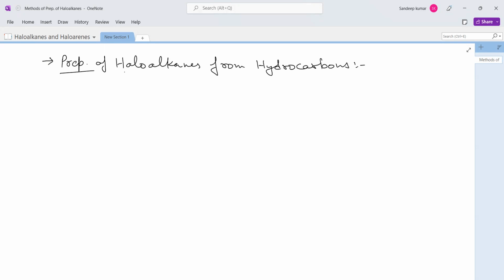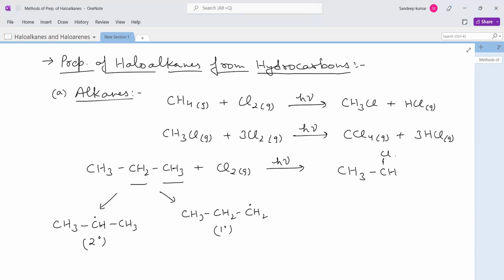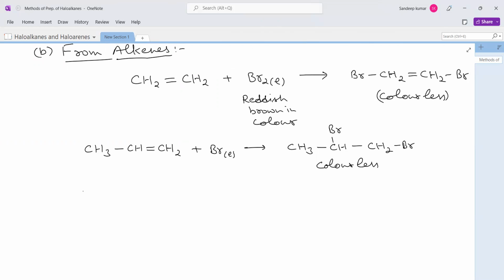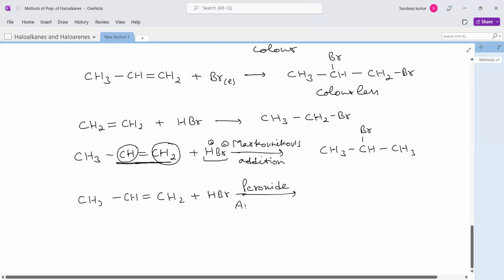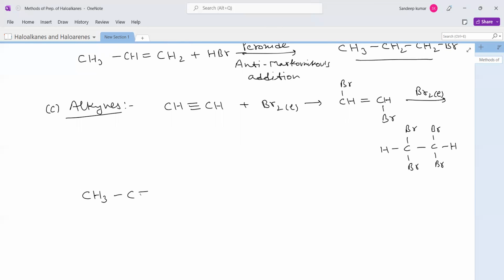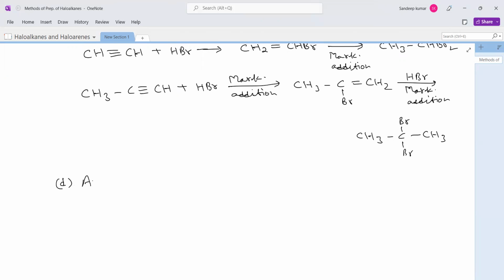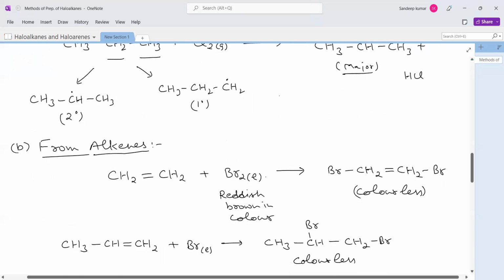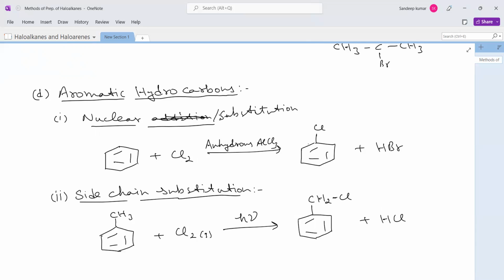Haloalkanes and Haloarenes from Hydrocarbons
Methods of Preparation of Haloalkanes and Haloarenes from Alkanes, Alkenes, Alkynes, and Aromatic Hydrocarbons